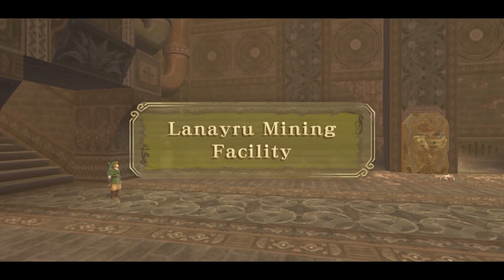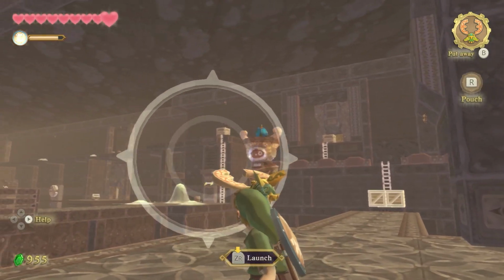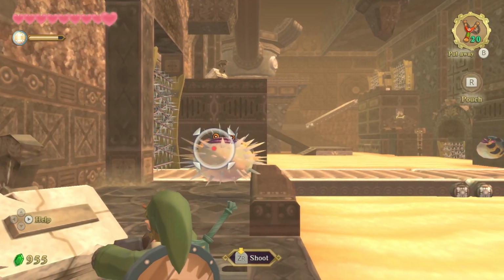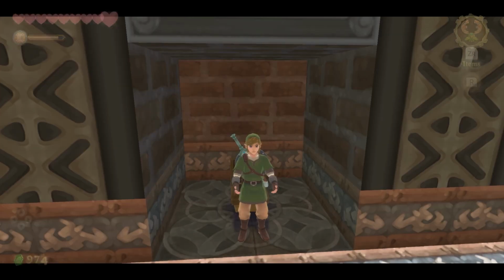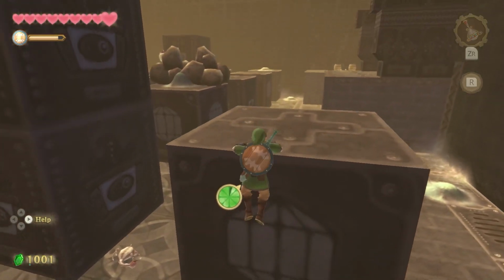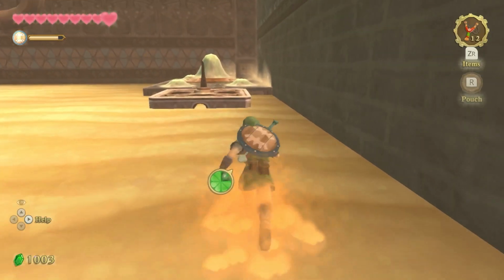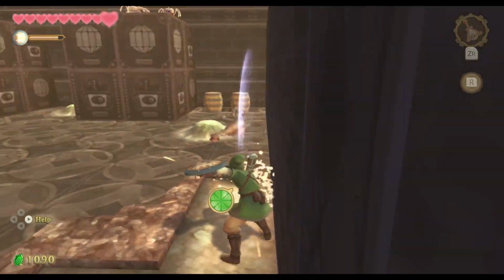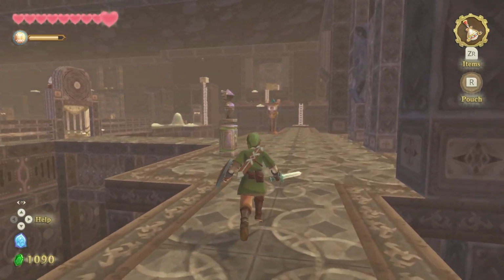The Legend of Zelda Skyward Sword HD - Part 13 - Gusty Mining Facility!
Heading through a dungeon that shifts from past and present as well as the most op casual Smash bros item!